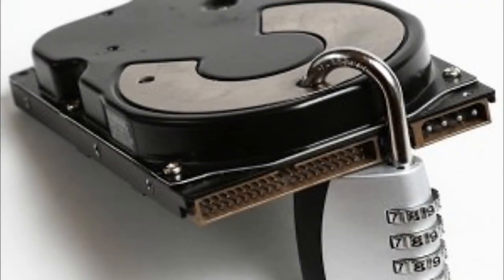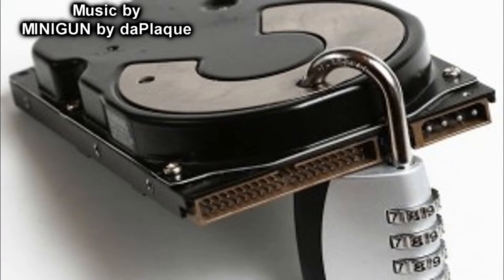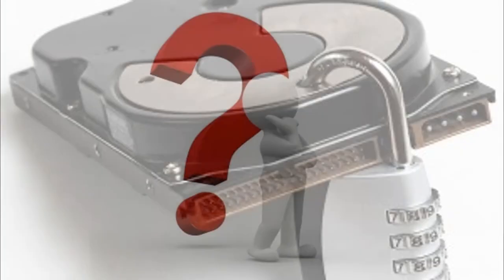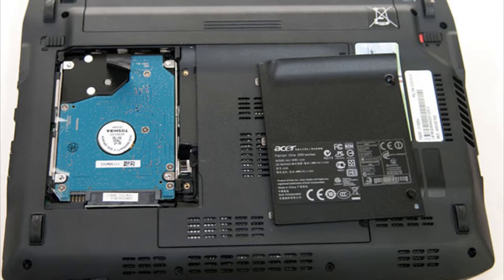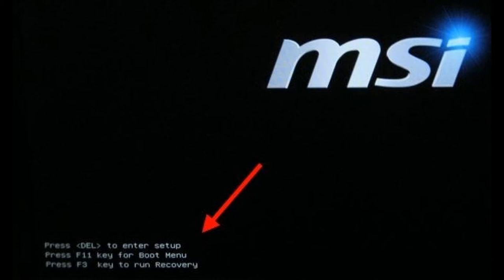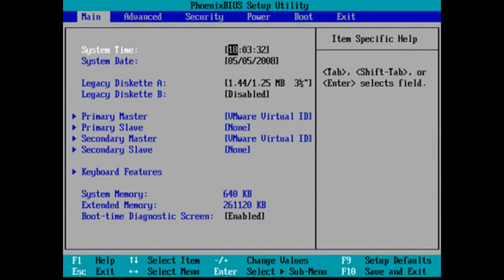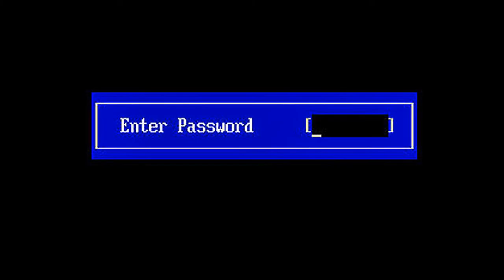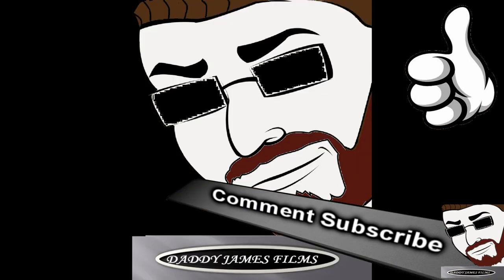How to lock your hardrive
hard drive lock